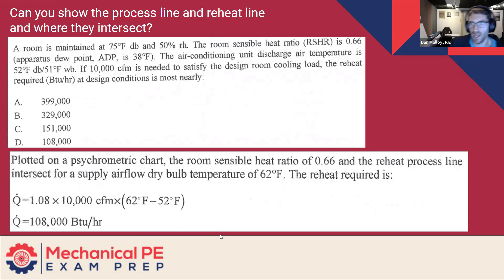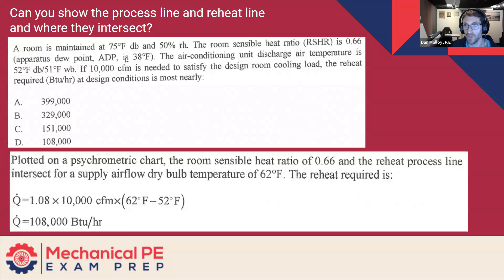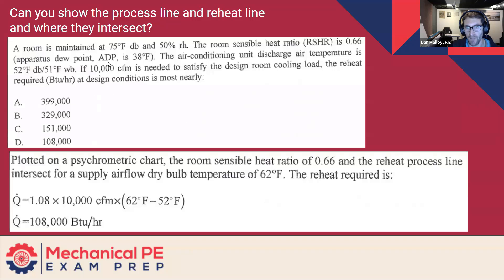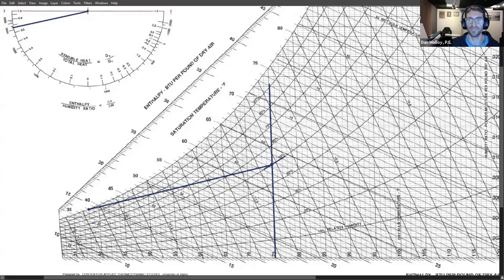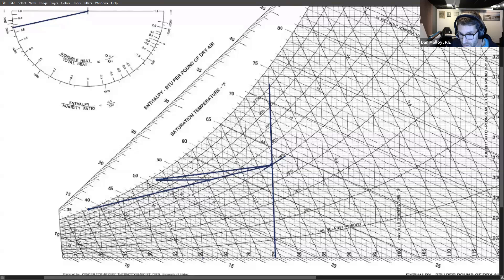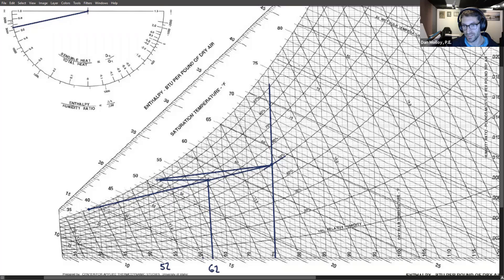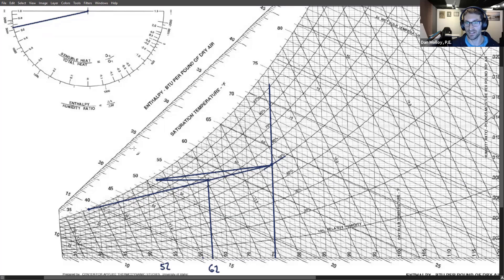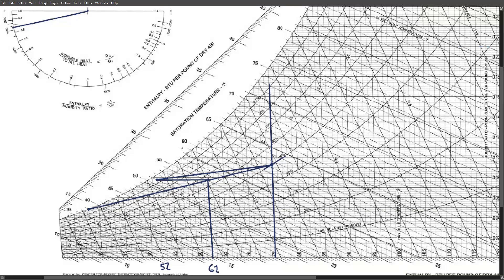How to Calculate Reheat Requirements in HVAC Systems | Sensible Heat Ratio and Apparatus Dew Point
This clip is from HVAC & Refrigeration Office Hours for the PE Exam with Dan Molloy, PE. where we cover the sensible heat ratio, theoretical direction of the cooling process line and reheat process.
We break down the process of calculating reheat required for an air conditioning system in a room maintained at specific temperature and humidity conditions. The video explains how to determine the discharge air temperature, intersection points, and sensible heat ratio, as well as how reheat is applied to meet room conditions. Using 10,000 CFM to satisfy the load, we show how to calculate the necessary reheat to maintain desired conditions. We also walk through the importance of understanding the apparatus dew point (ADP) and how to properly apply the reheat process on the cooling curve.

Happy Studying,
Dan